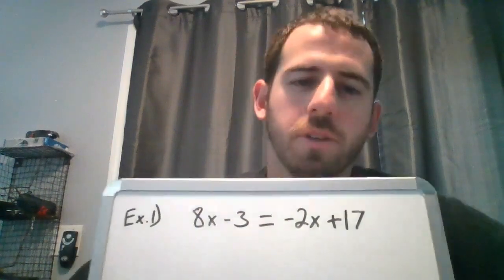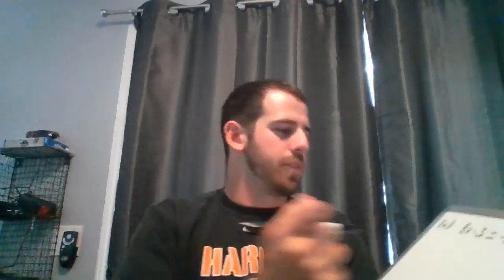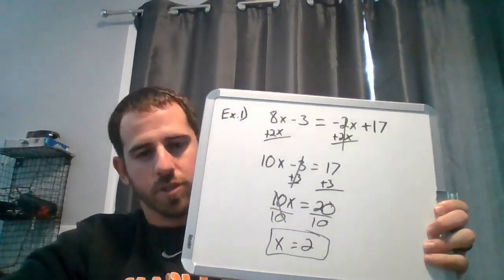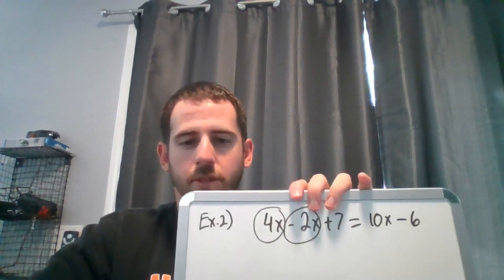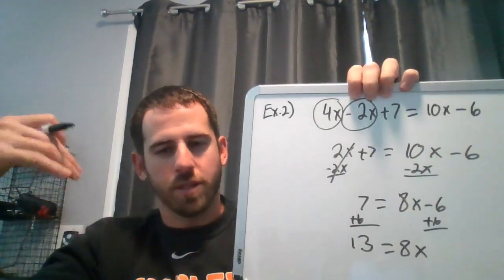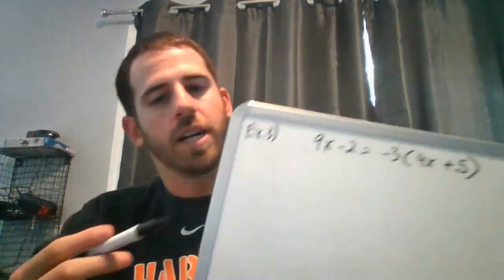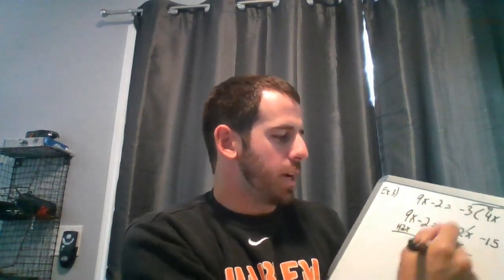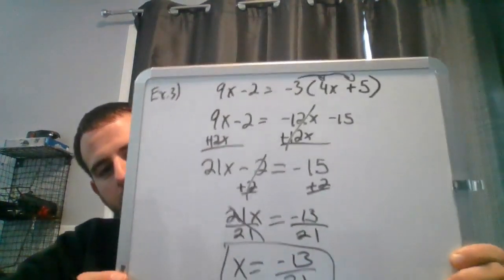Variables on Both Sides of the Equation